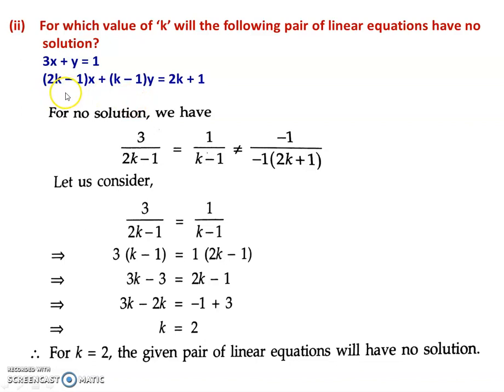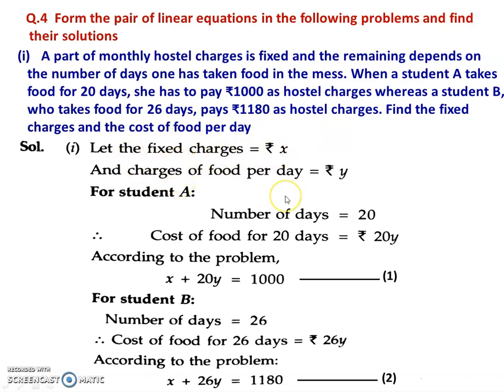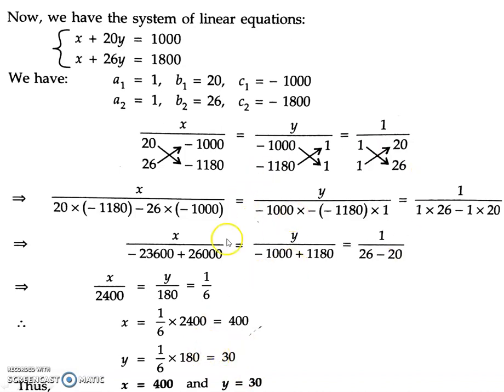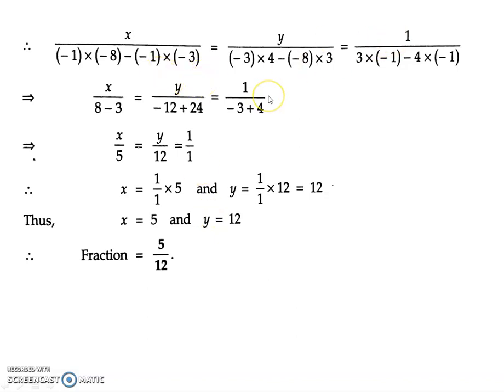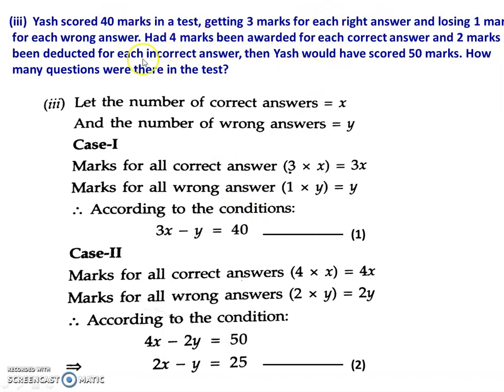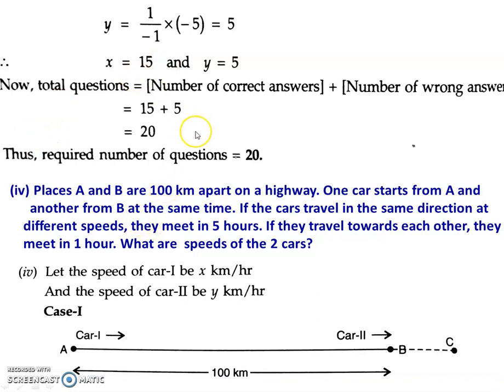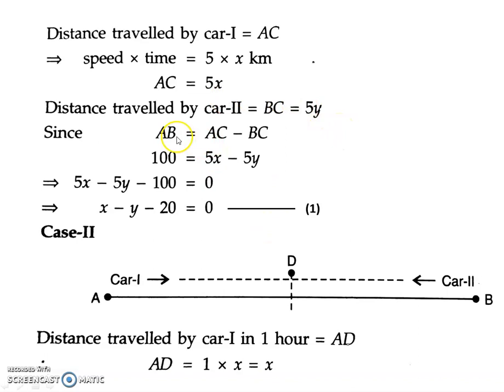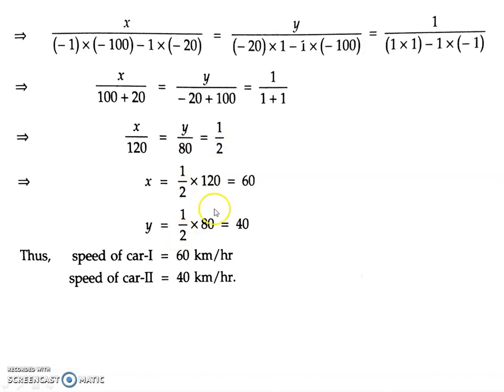Application problems of cross multiplication